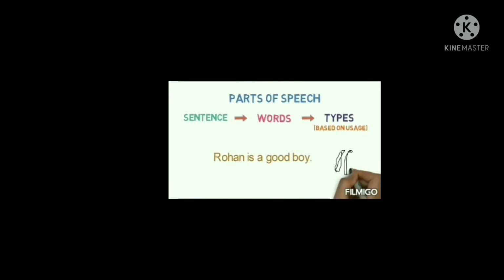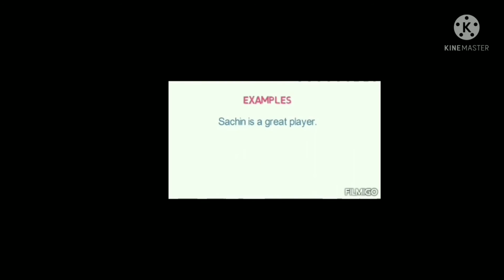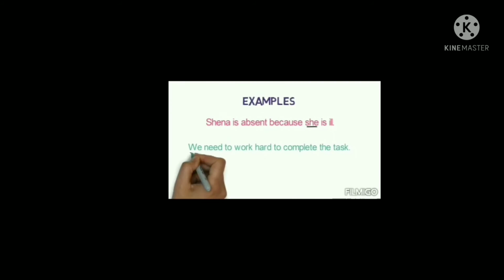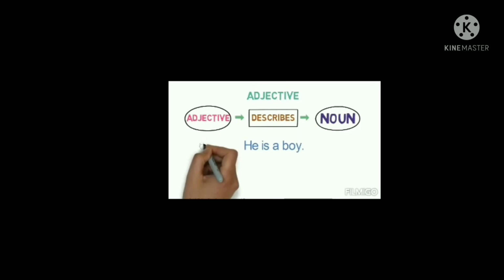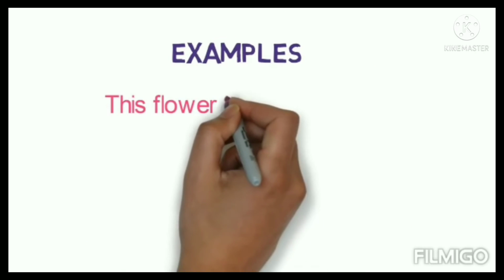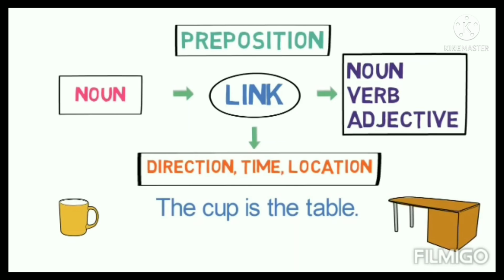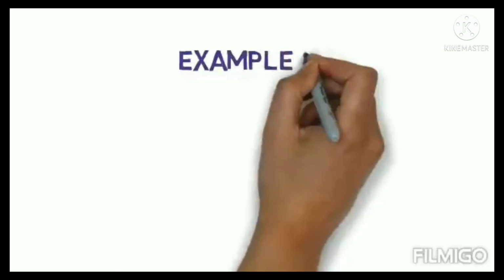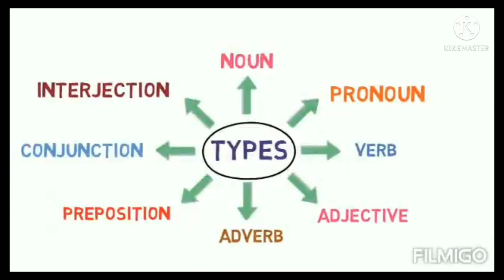Std-6/7. Grammar . Topic- Parts of Speech.